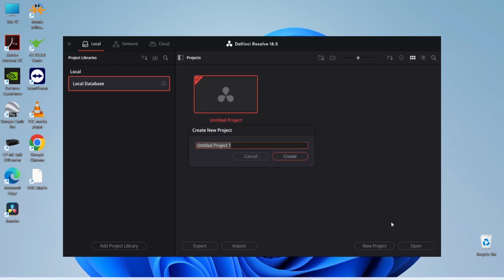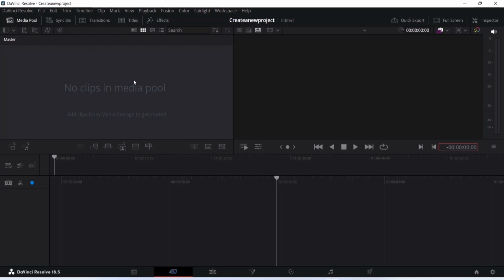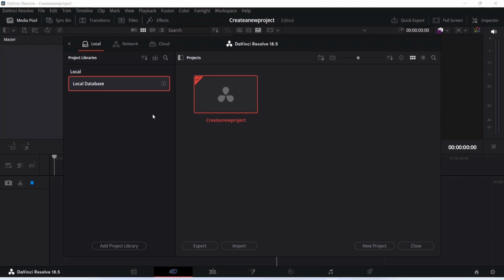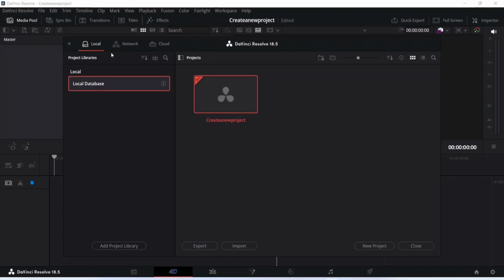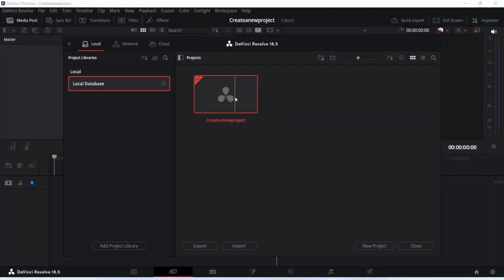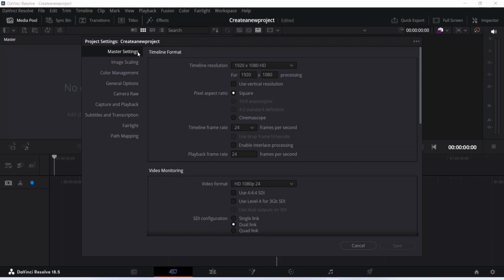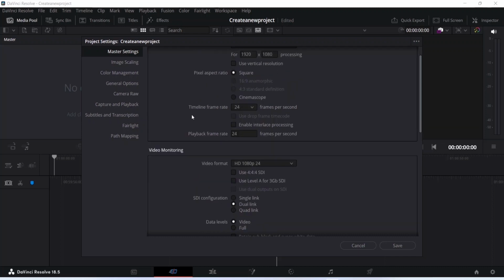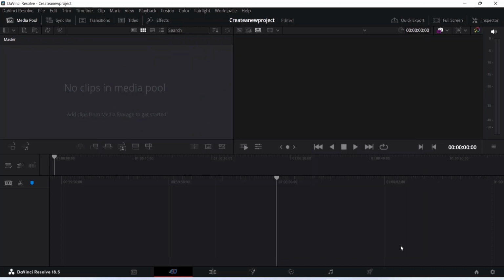Creating New Project In DaVinci Resolve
Are you ready to take your video editing skills to the next level? In this tutorial, I'll guide you through the process of creating a new project in DaVinci Resolve, the industry-leading video editing software. Whether you're a beginner or an experienced editor, learning how to efficiently set up a new project is crucial for achieving professional results. Follow along as I demonstrate step-by-step instructions and share insider tips to help you get started on your next creative masterpiece. Don't miss out on this opportunity to unlock the full potential of DaVinci Resolve and elevate your editing game. Let's dive in and create something incredible together!